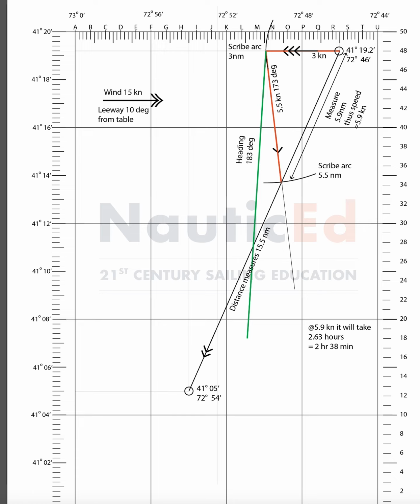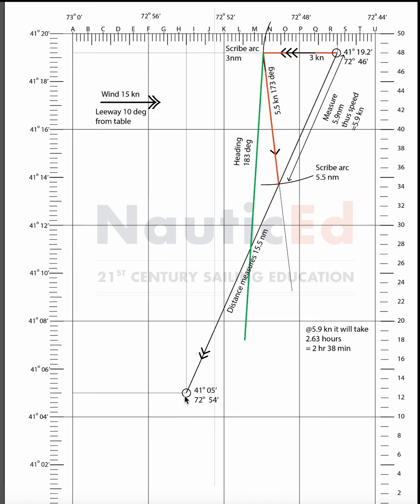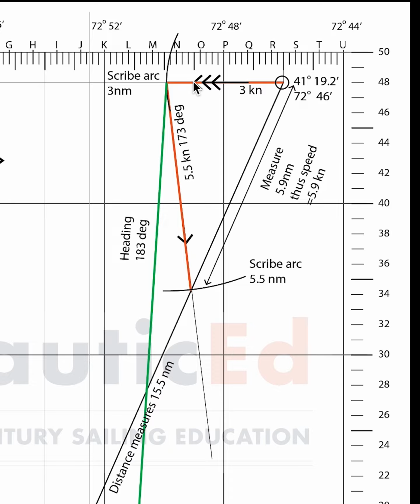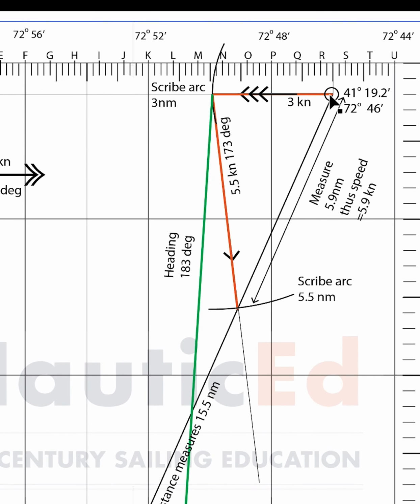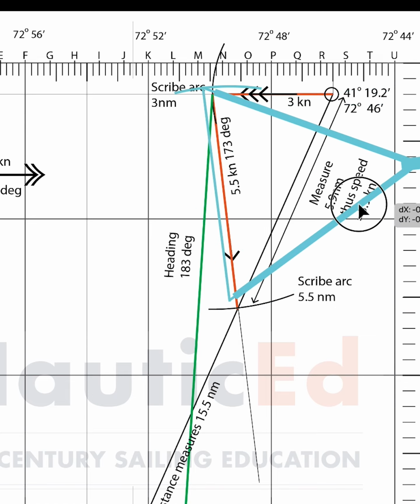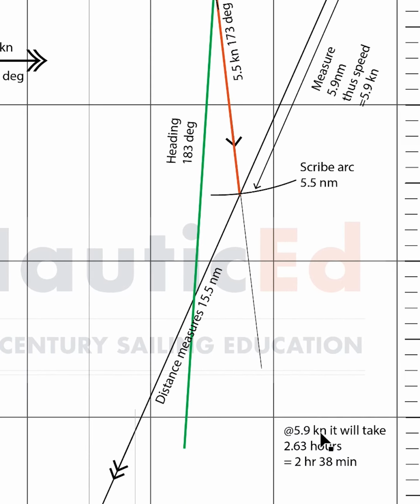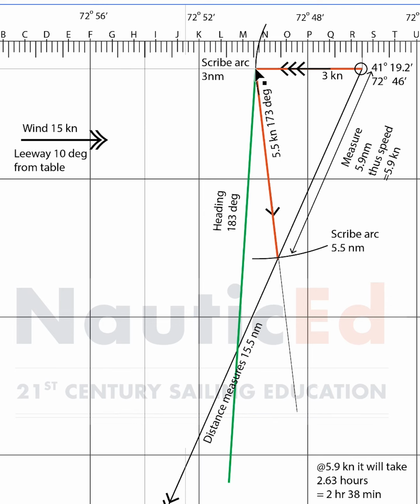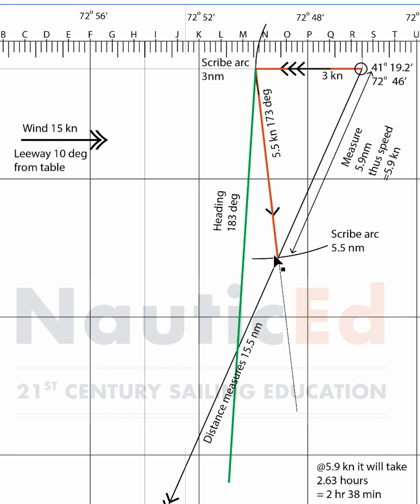Practice Navigation Example Known Current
- US Coast Guard’s EDU-3 recreational American National Standards

How to navigate: This video shows how to find your heading given your desired track with a known current and leeway. You can download the exercise PDF from this webpage On that page, there is also an additional exercise to practice. You can buy the NauticEd Rotating Protractor to get the heading and track